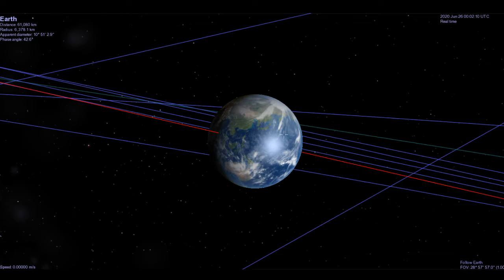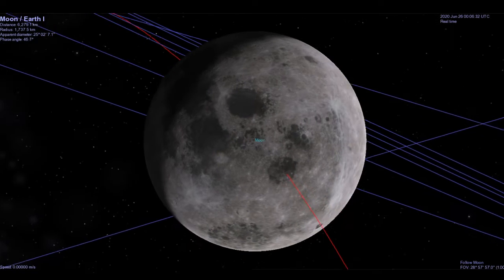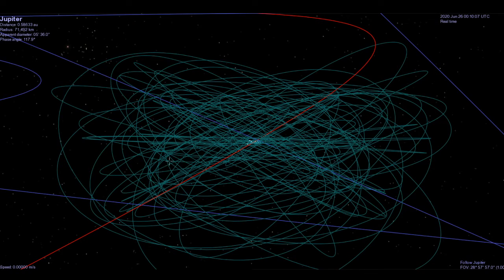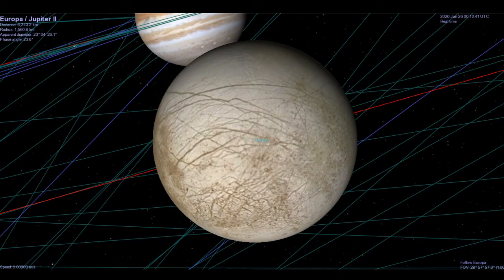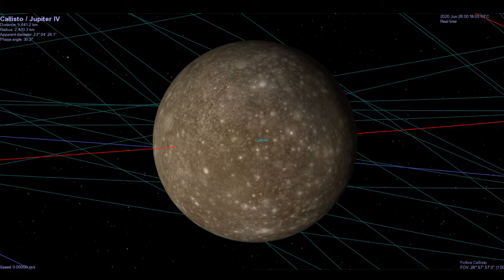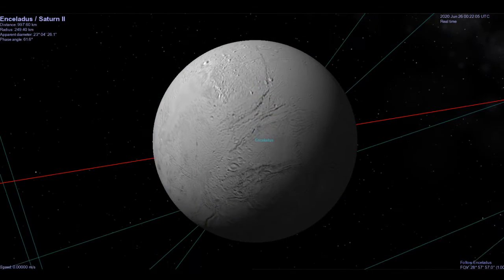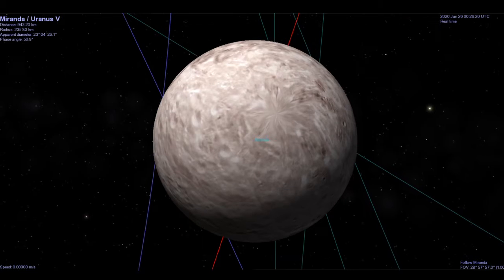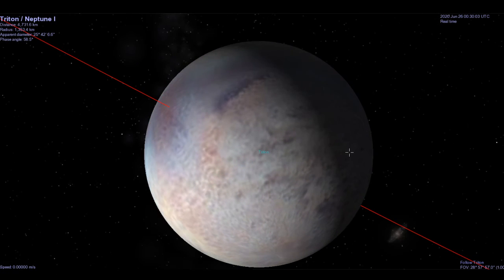Moons of the Solar System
We’ve ventured to the planets and seen a few of the moons, but there are so many cool moons that we want to take a closer look at! Join planetarium staff as we explore the mysterious moons of the solar system.

Enter to win a dinosaur plush just like the one taken to the ISS by Crew Dragon! Info here: